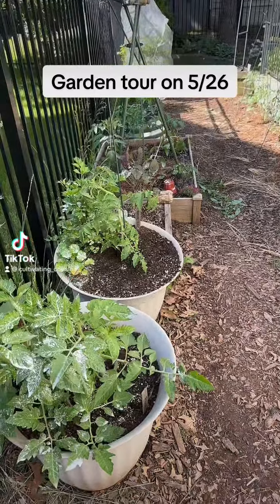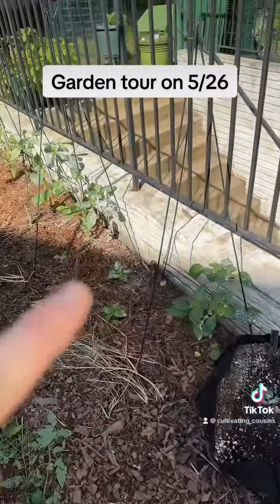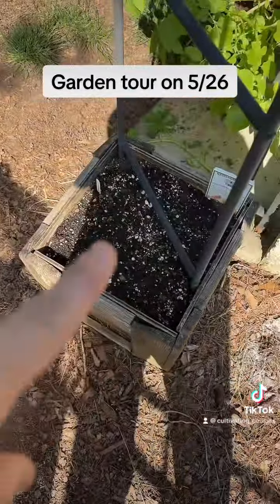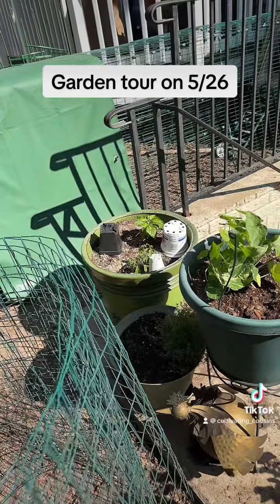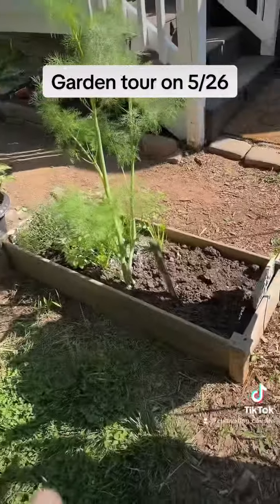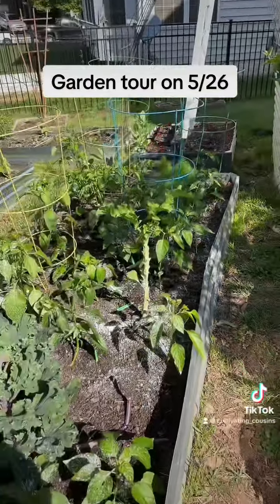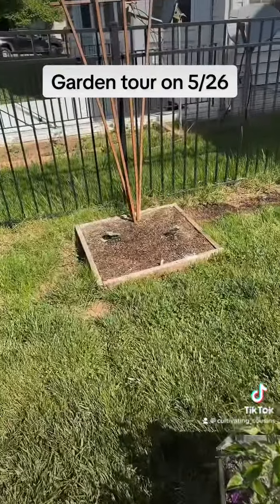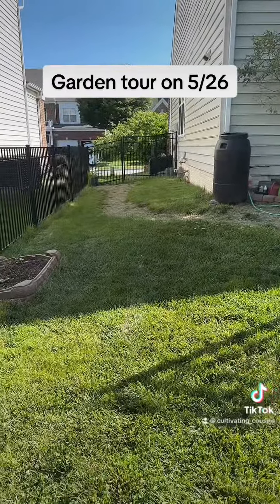This is how my garden is doing on 5/26